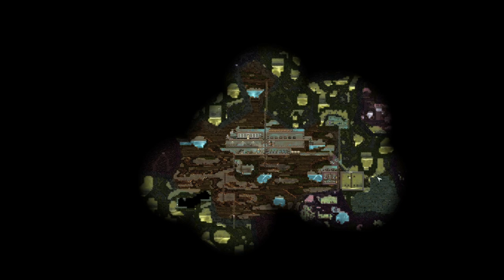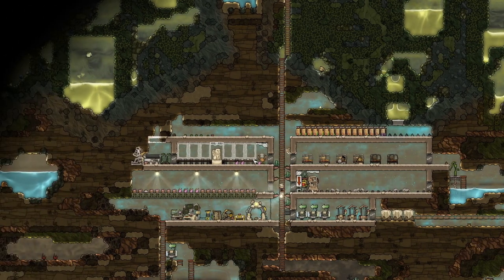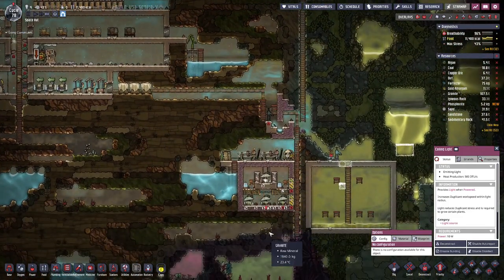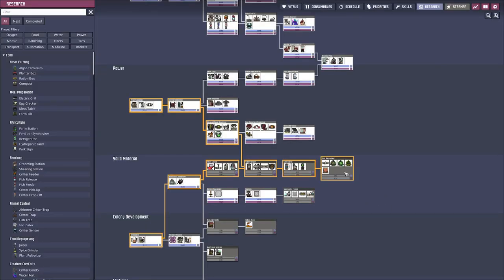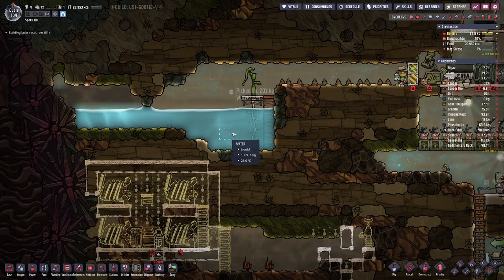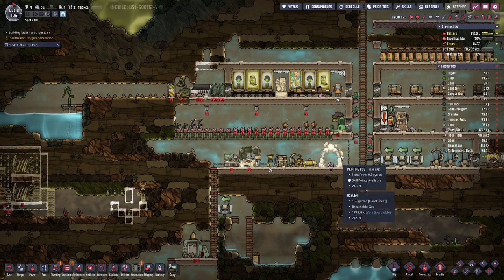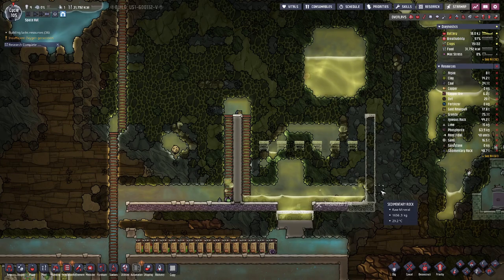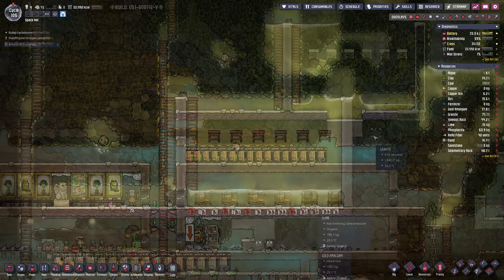Oxygen not Included | Fish tank - E02